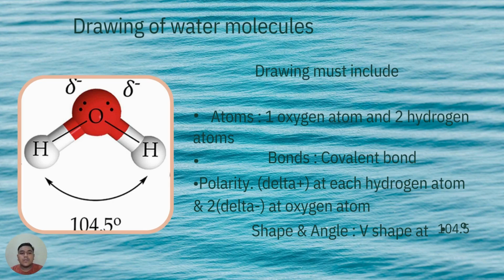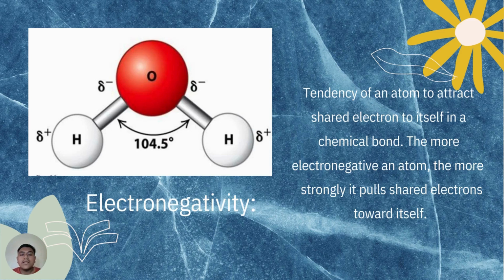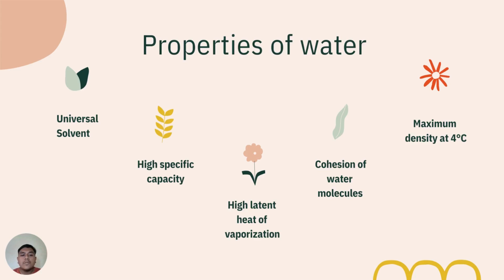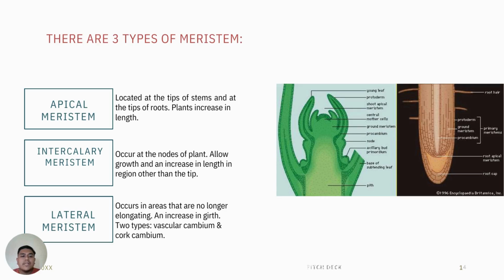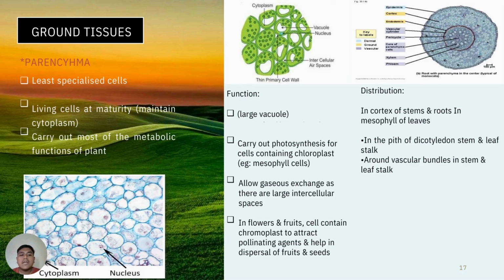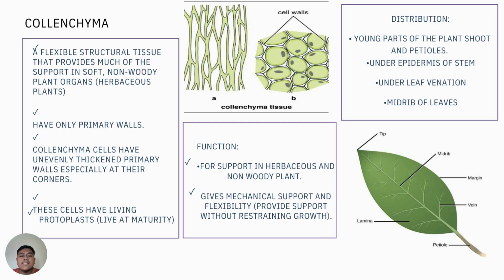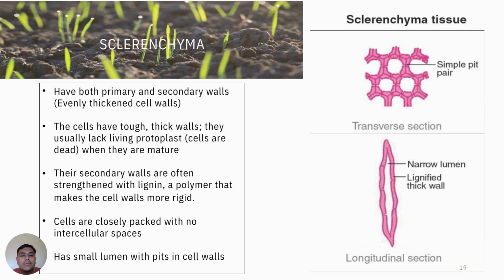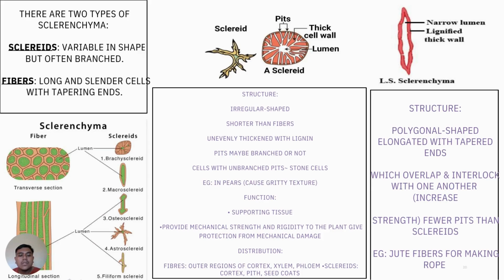ASSIGNMENT DB014 (WATER & PLANT CELLS AND TISSUE)